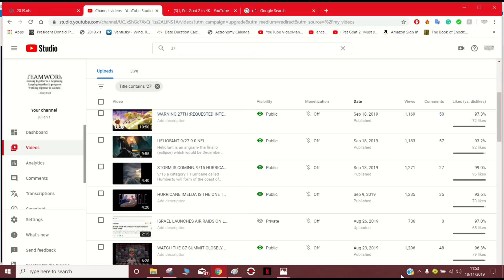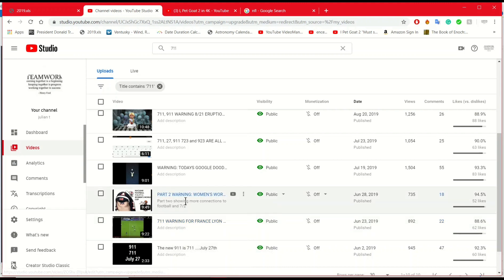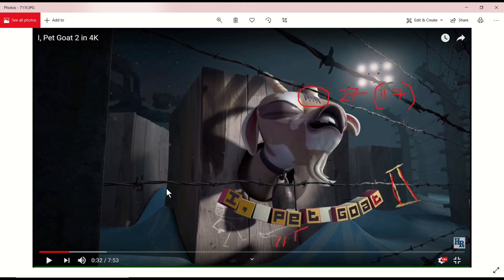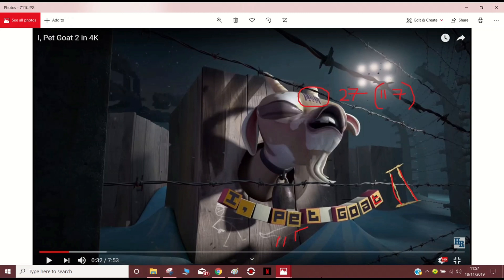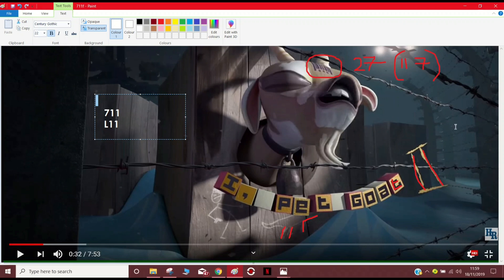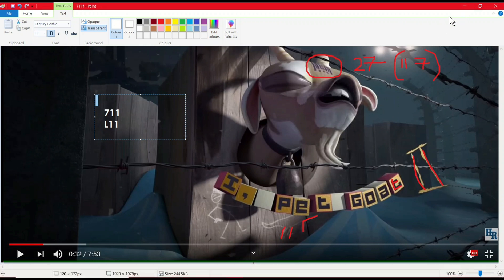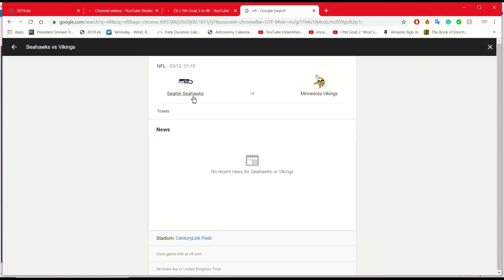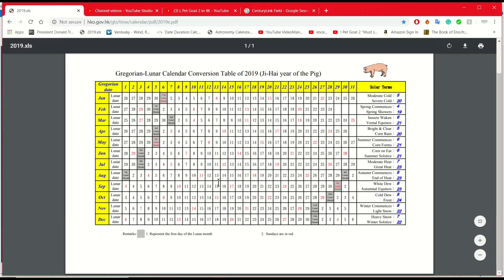911 WARNING: DECEMBER 2ND (711)... BLACKOUT, TERRORIST ATTACK, POWER PLANT MELTDOWN, EARTHQUAKE.